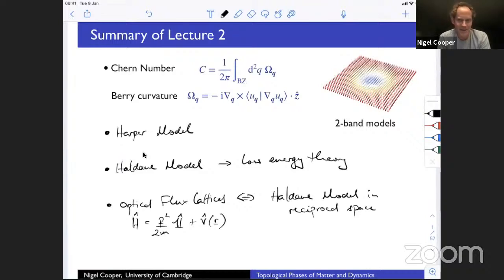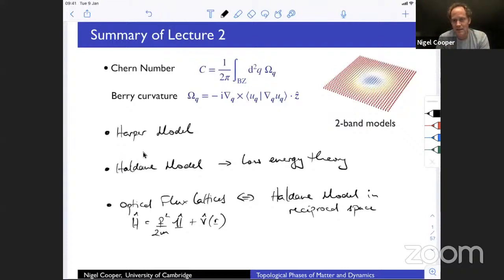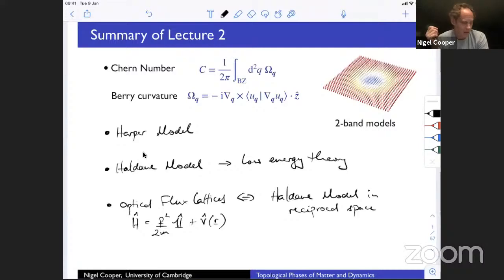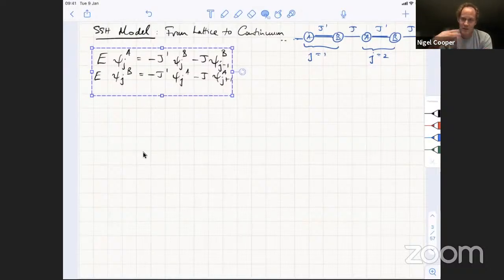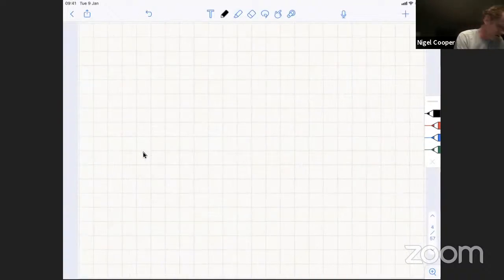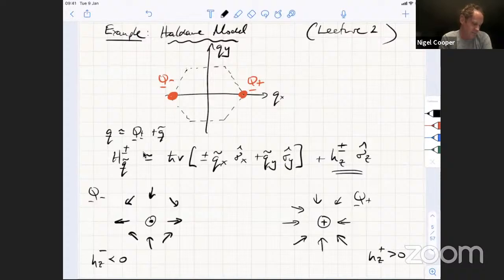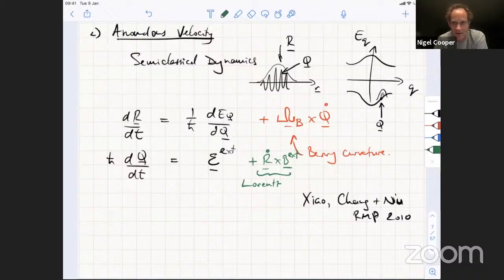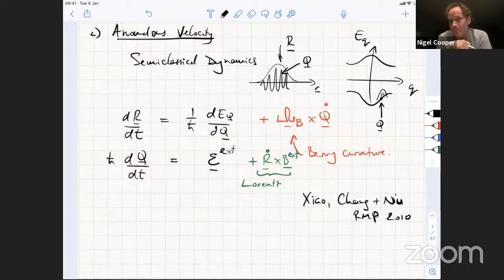BSS2021, Nigel Cooper, Quantum Hall, topological insulators, dynamics III, July 16th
Presented by: Professor Nigel Cooper - University of Cambridge
Friday, July 16, 2021

The Boulder School in Condensed Matter and Materials Physics provides education for advanced graduate students and postdoctoral fellows working in condensed matter physics, materials science and related fields. The goal is to enable students to work at the frontiers of science and technology by providing expert training not easily available within the traditional system of graduate education and postdoctoral apprenticeship. The School, which is supported by the National Science Foundation and the University of Colorado, will meet annually during July in Boulder Colorado.

About BSS 2021: Ultracold Matter (July 5 - 30, 2021)
Experimental breakthroughs in trapping, cooling and manipulating degenerate atomic, ionic and molecular gases have enabled studies of strongly interacting, highly coherent, nonequilbrium quantum matter in previously unexplored regimes and phases. These explorations have synergized AMO, condensed matter, computational and quantum information sciences. The 2021 Boulder Summer School will pedagogically cover these frontier developments, including (1) Strongly interacting Feshbach resonant Bose and Fermi gases, and the associated BEC-BCS crossover and phase transitions, (2) Phenomena in optical lattices and low-dimensional systems, and realization of lattice models, (3) Synthetic dimensions, gauge fields, and spin-orbit coupling, (4) Long-ranged interactions in dipolar atoms, molecules, trapped ions and Rydberg states as a route to novel states of quantum matter, (5) Nonequilibrium dynamics, entanglement growth, thermalization, and its absence in many-body localized systems.